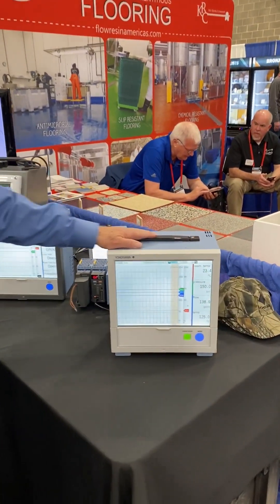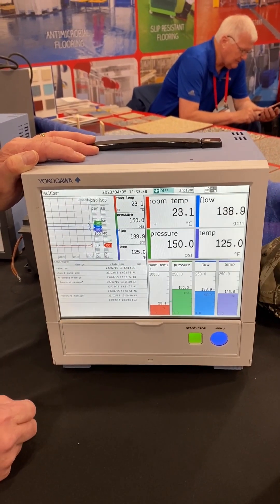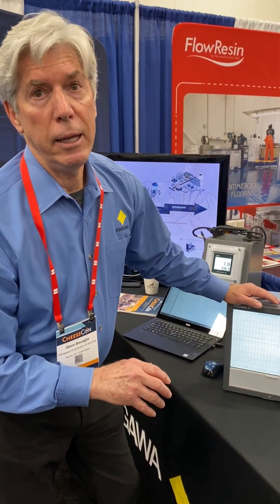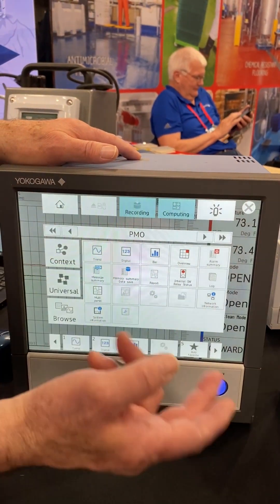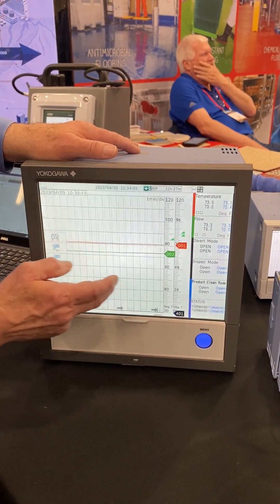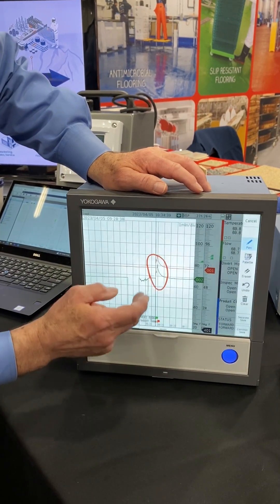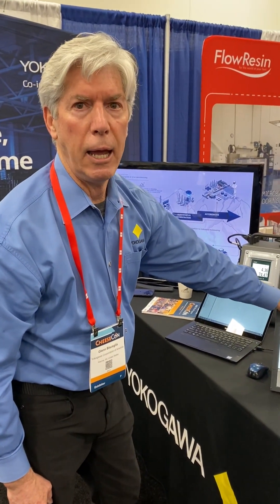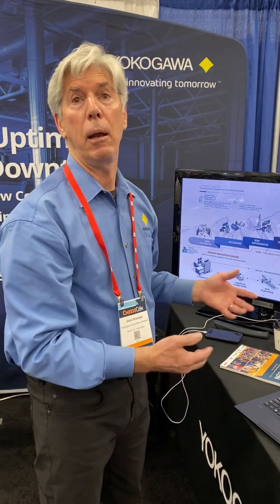Pasteurized Milk Ordinance Compliant Digital Data Recorder Demo at CheeseCon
Glen Bisceglia demos Yokogawa's Digital Data Recorder Model GX20 on the tradeshow floor of CheeseCon. Explore the features and benefits of this powerful, paperless, pasteurized milk ordinance (PMO) compliant Data Recorder.